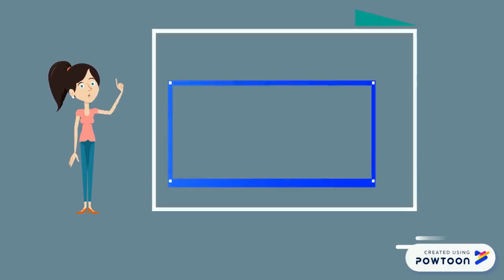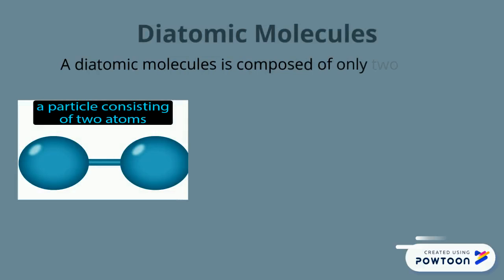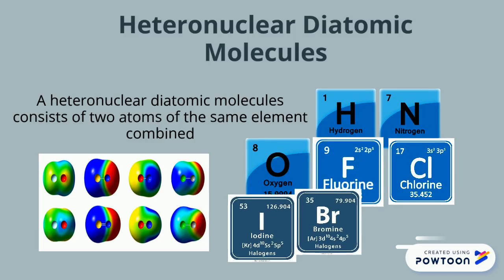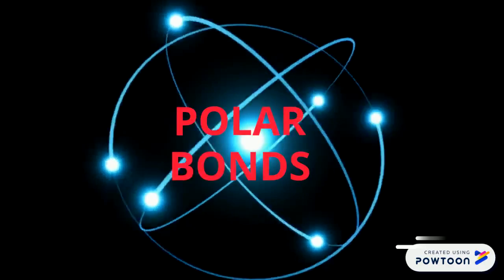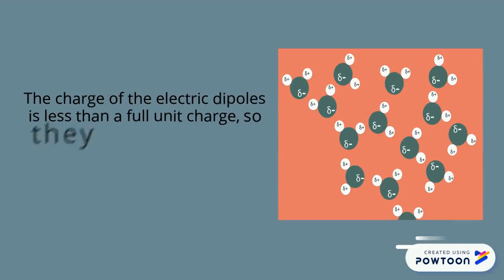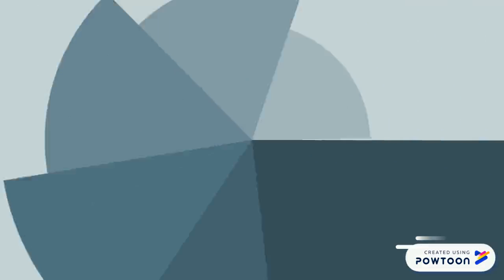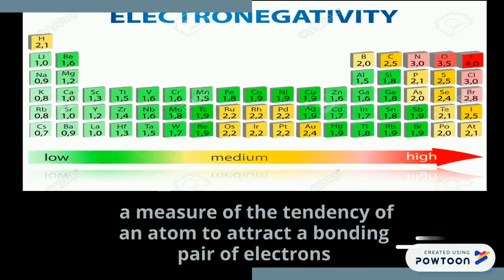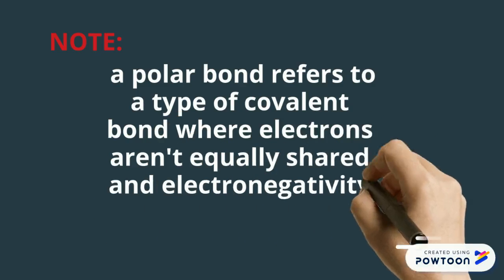8.4 Polar Bonds and Molecules